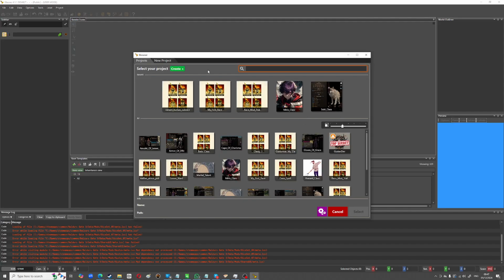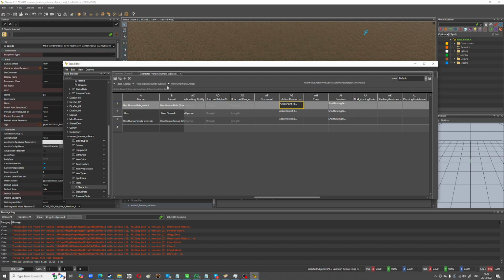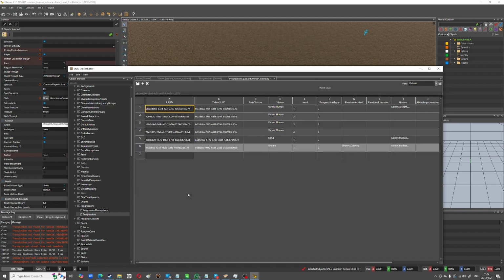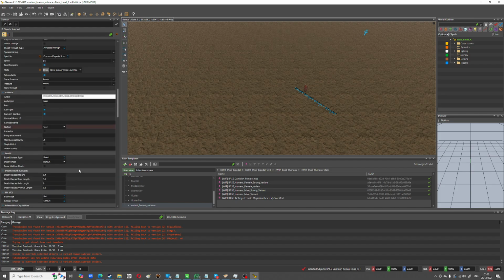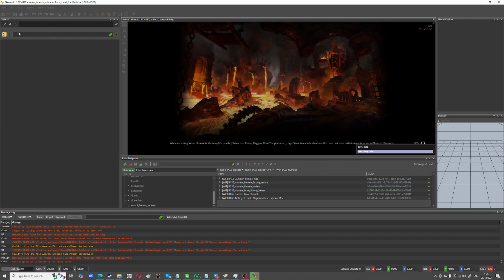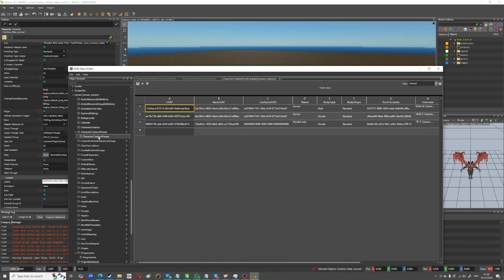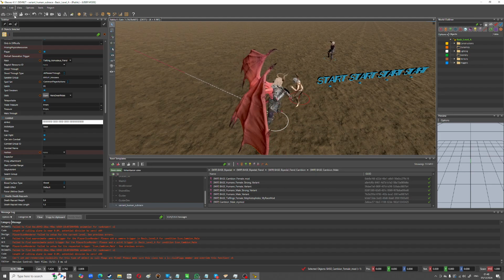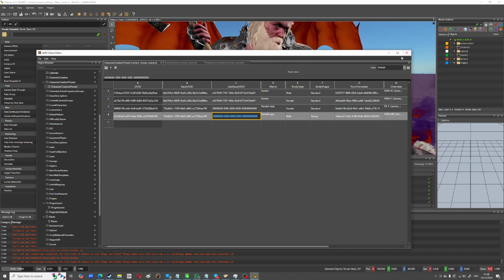Baldur's Gate Mod Toolkit: How to make a new race or subrace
Hi Guys just doing my best with what little I know to get you started on creating races and subraces. Some of what I say will be a bit wrong or unnecessary so use at your own discretion but it should mostly work out if you follow this method.

Timecodes
0:00 - Intro
1:20 - Making A Root Template
5:52 - Stats, Shared, Character
11:28 - Inserting Stats Or Adding Default
12:18 - UUID object editor, Race References, Progression Type
19:44 - UUID Progression Table Links The Race Levels
21:36 - Character Creation Presets And Creating A Subrace
25:50 - Using The Root Template To Make The Race Function
28:21 - Testing Your Race Or Subrace Is Trial And Error
34:50 - Cambion Example Root Template
41:15 - Cambion Character Creation For Male Female Normal And Strong
45:24 - Reload Level And Test Male Cambion
47:45 - Oh No My Race Attacks Everyone
54:08 - Summary